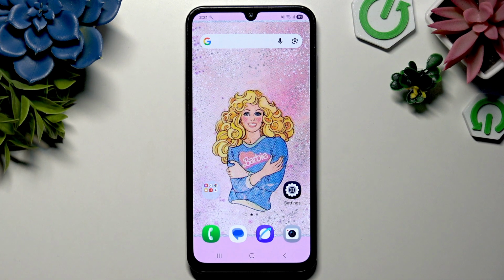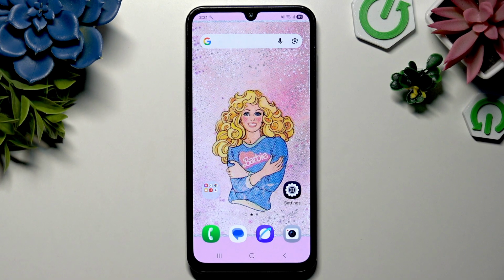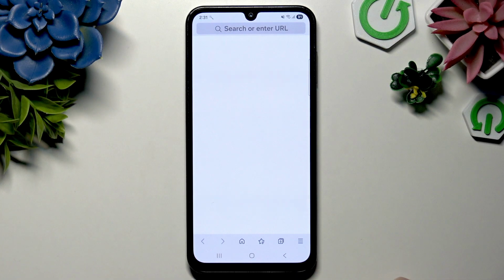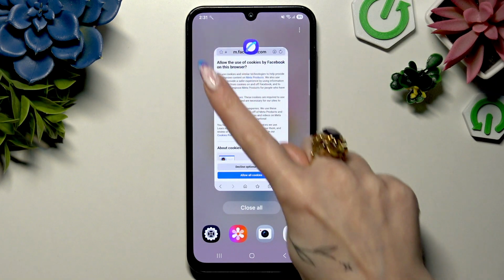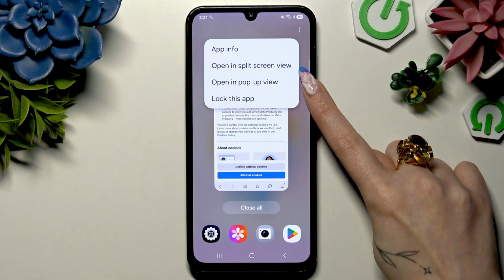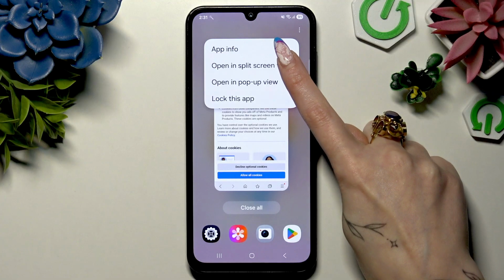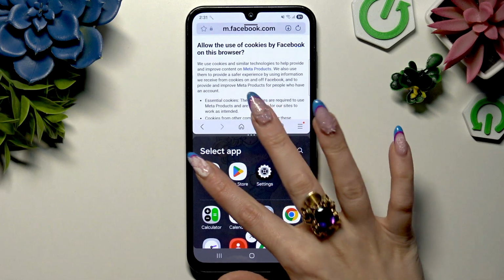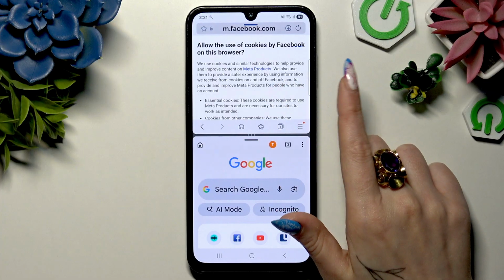SAMSUNG Galaxy M15 5G – How to Open Apps in Split Screen View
Learn how to use Split Screen View on the SAMSUNG Galaxy M15 5G to run two apps at once. In this short, clear walkthrough you'll see how to launch an app in the background, open it in Split Screen View from the app icon, select the second app, and return to single-app mode. This video covers easy steps to multitask, how to exit Split Screen by dragging the three dots, and an alternate method to close both apps. Perfect for watching videos while browsing, copying info between apps, or using chat and maps side by side.

How to open apps in Split Screen View on SAMSUNG Galaxy M15 5G?
How to exit Split Screen View on SAMSUNG Galaxy M15 5G?
How to use two apps at once on SAMSUNG Galaxy M15 5G?

0:00 Intro – what Split Screen View does
0:08 Launch the first app in the background
0:22 Tap the app icon and choose "Open in Split Screen View"
0:30 Select the second app to use both apps together
0:38 How to exit Split Screen – drag the three dots
0:52 Close the remaining app with Home button
1:05 Alternate method – swipe both apps to background
1:07 Outro & subscribe